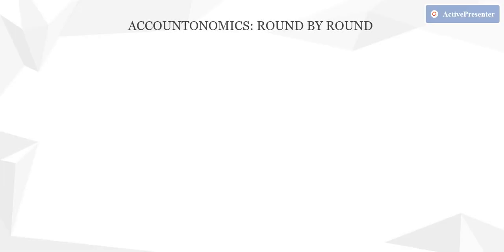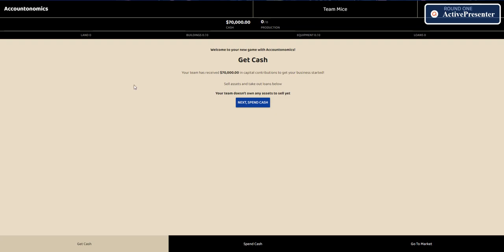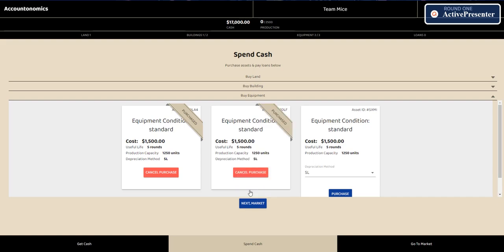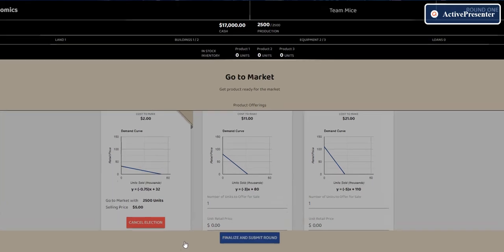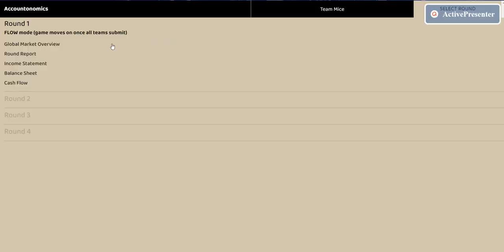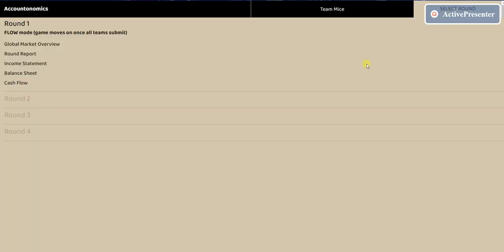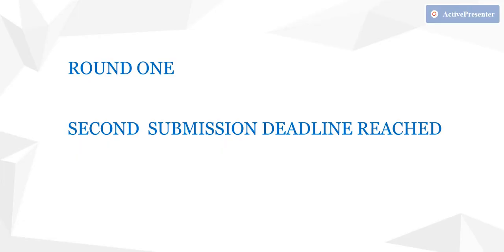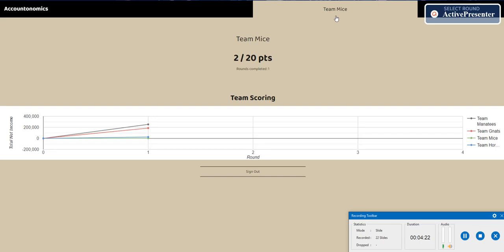Accountonomics Round 1 Play Through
A walk through of how to play the first round.